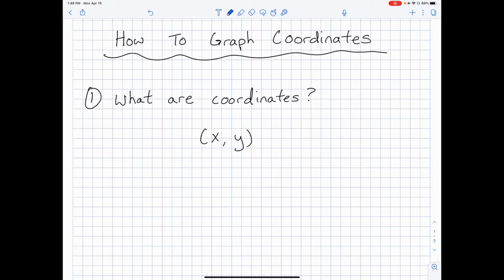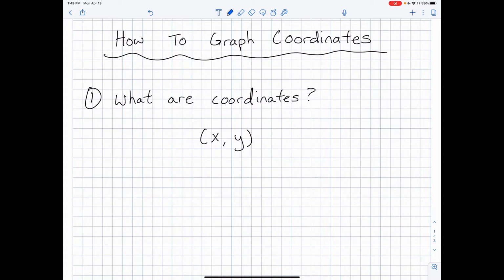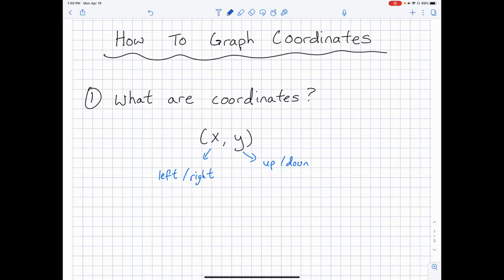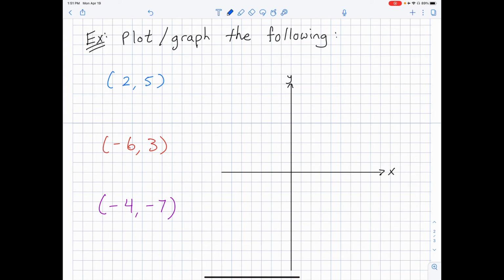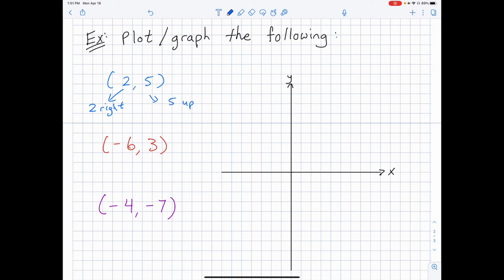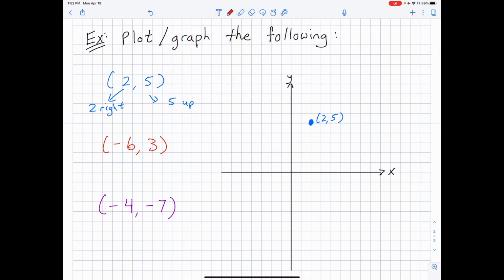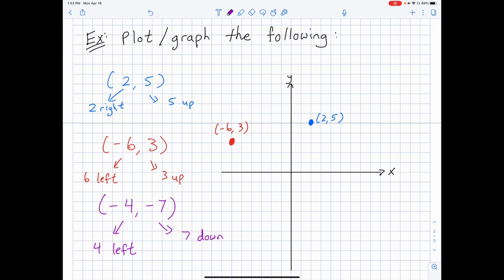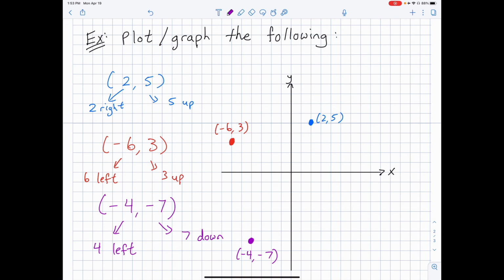How To Plot Coordinates | Tutorial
What are coordinates? How do you plot coordinates? How do you know which number tells you what to do? What does x and y do? Where do you start from? What is the origin? In this video, we cover how to plot coordinates step by step! Enjoy.